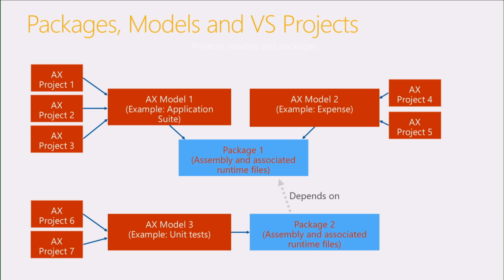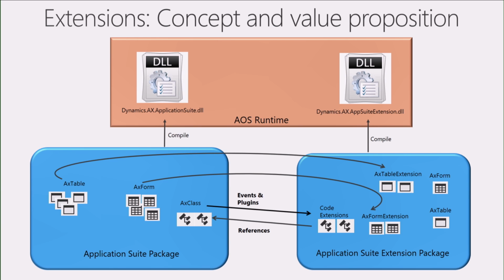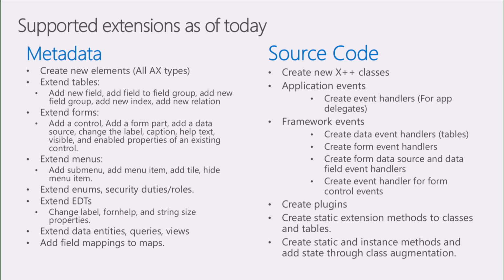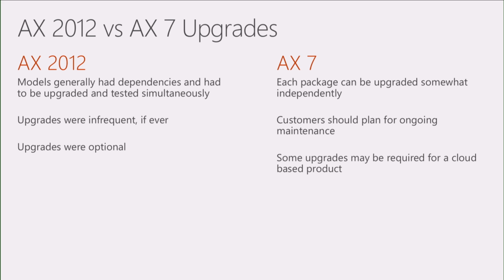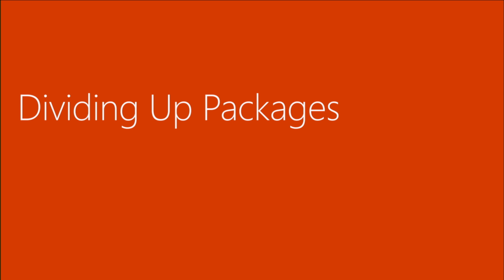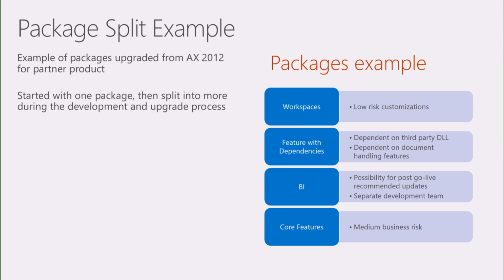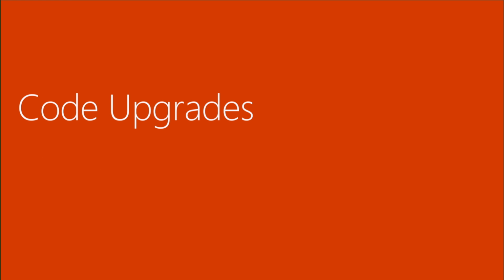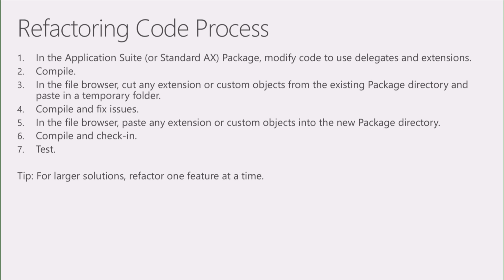Microsoft Ignite 2016 Discover a partners view about strategy and customization by extensions for Dy